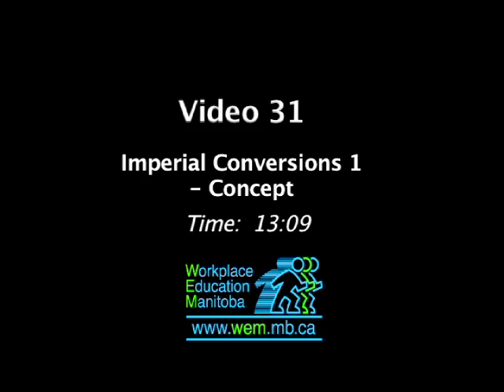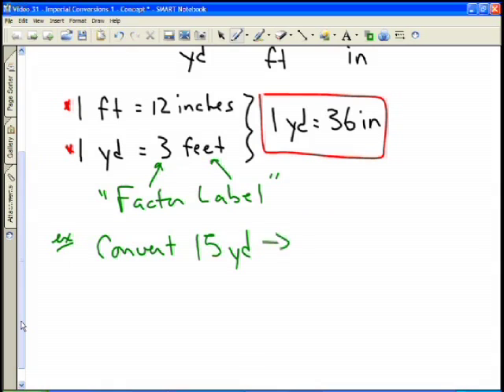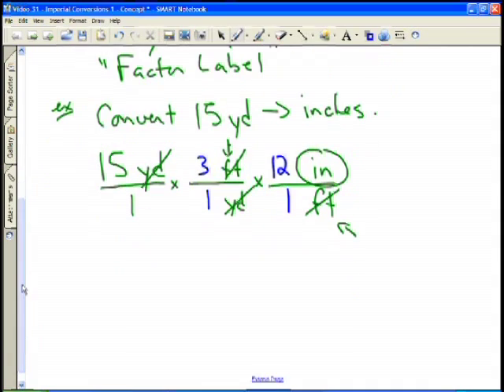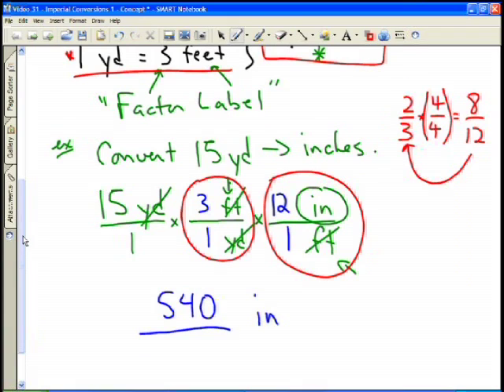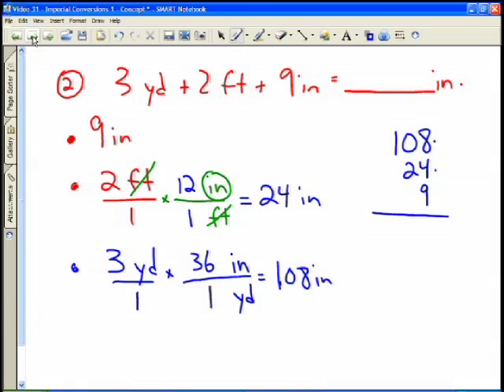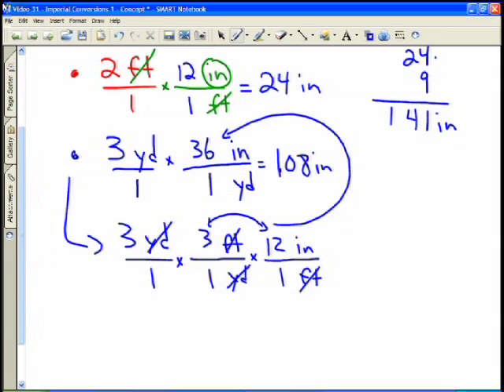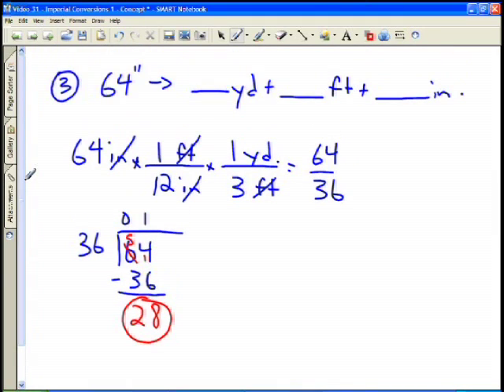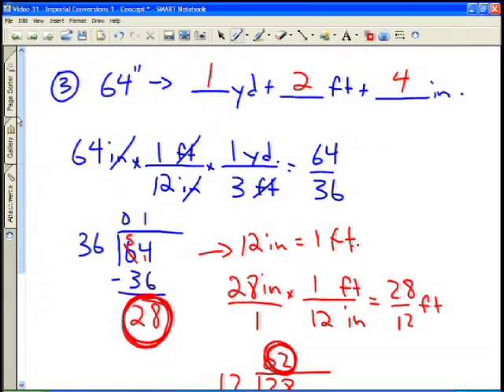Video 31 - Imperial Conversions 1 - Concept.mov